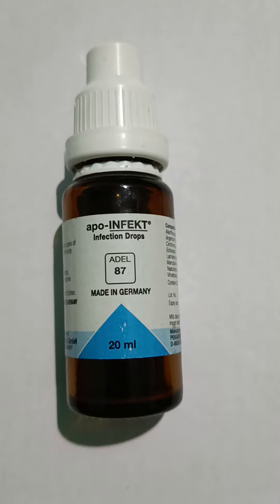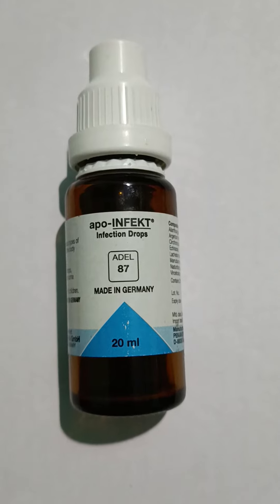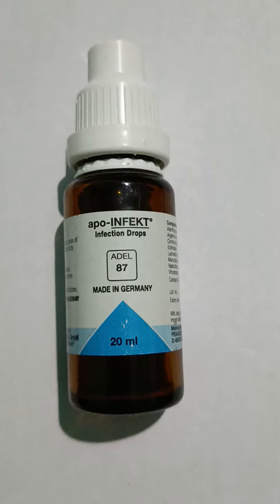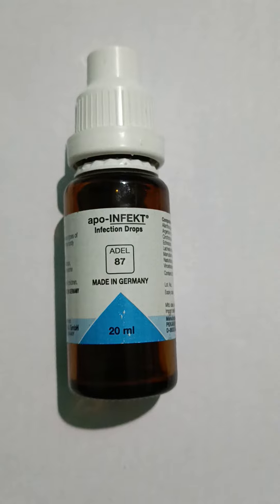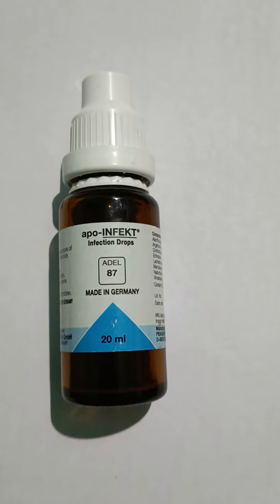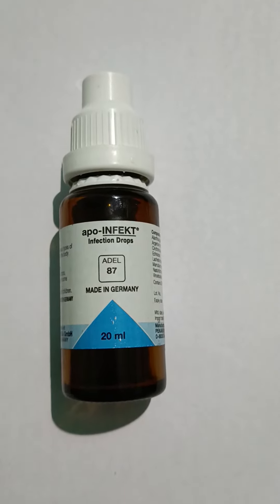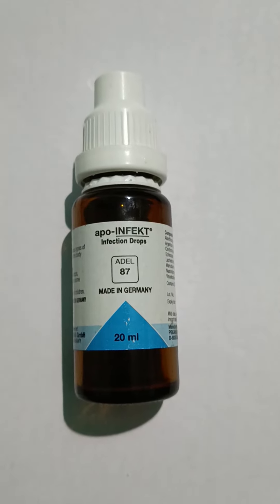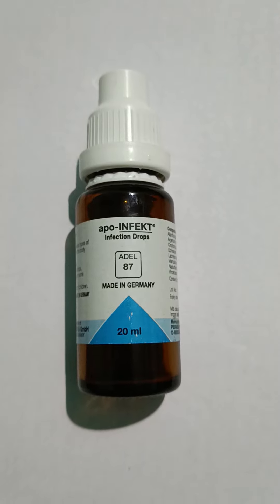Homoeopathic medicine for infection :apo-INFEKT (adel 87 drop)